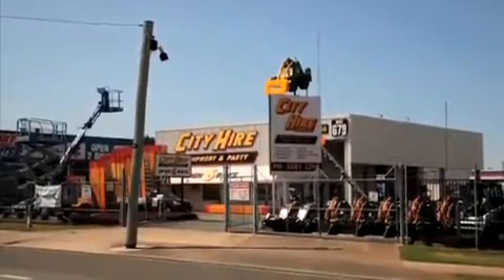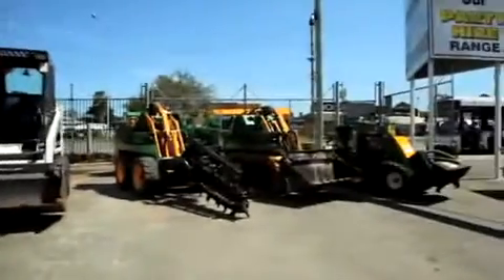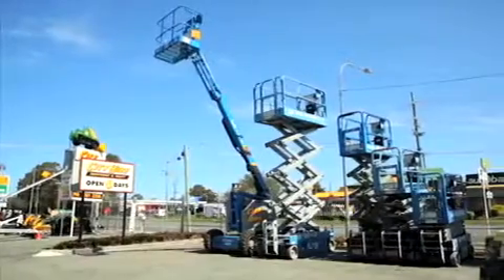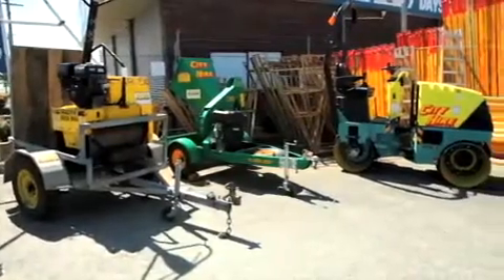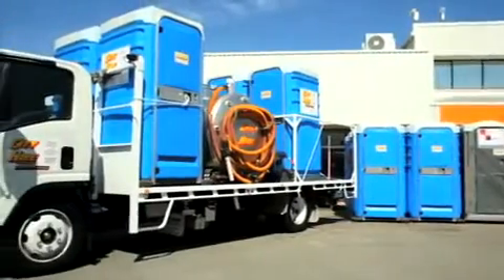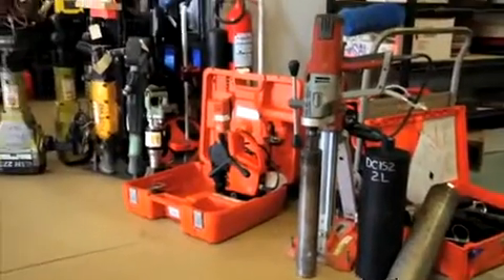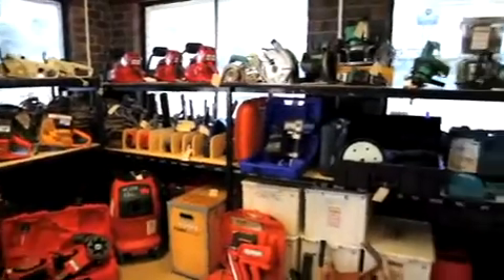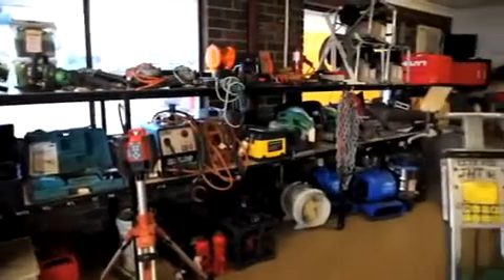Building Equipment Hire Brisbane. City Hire - Kelvin Grove, Lawnton, Moorooka.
City Hire supplies hire equipment to Builders, DIYers, Home Improvers, Landscapers, Renovators and Trades People.  We have three conveniently located offices in Brisbane located Kelvin Grove, Lawnton & Moorooka.  With over 30 years in business our regular customers are a Testimonial for the quality equipment, efficient delivery and friendly customer service on offer. We stock a wide range of tool hire and small to medium sized hire equipment including Scissor Lift, Cherry Picker, Scaffold, Trestle & Plank, Site Fence, Portable Toilet, Miniloader, Bobcat, Excavator, Roller & General Power Tool Hire.  We also service Bayside, Ipswich and Redcliffe regions.